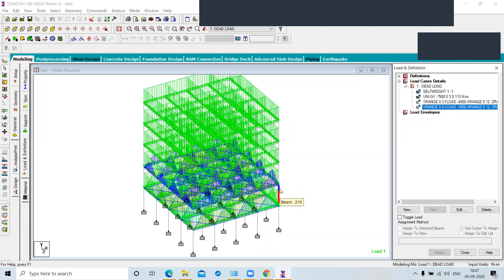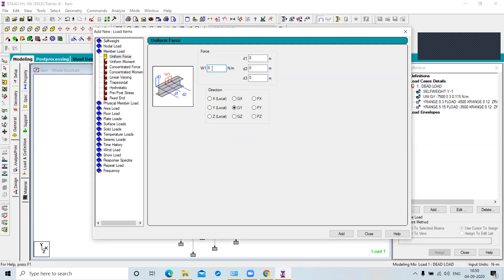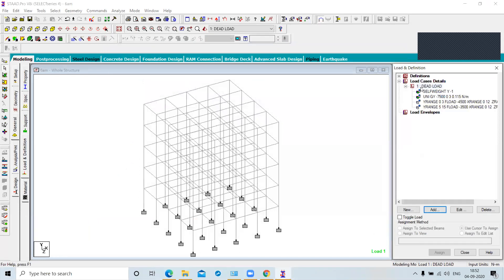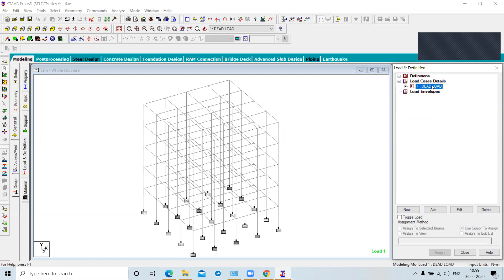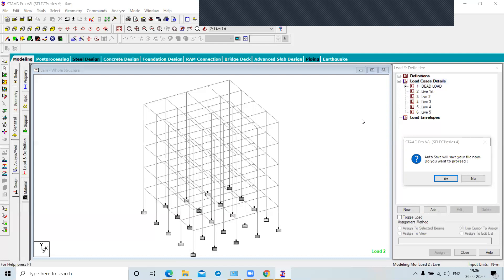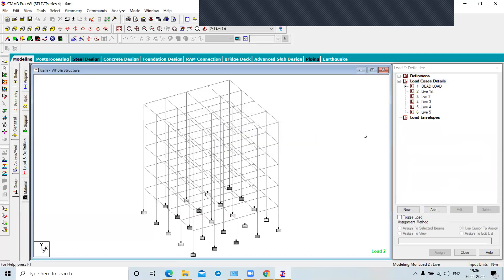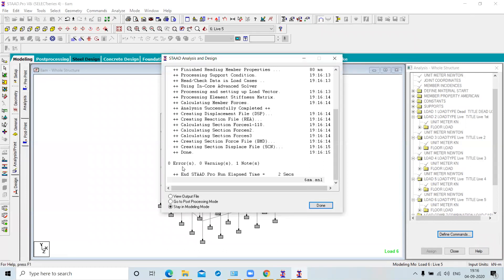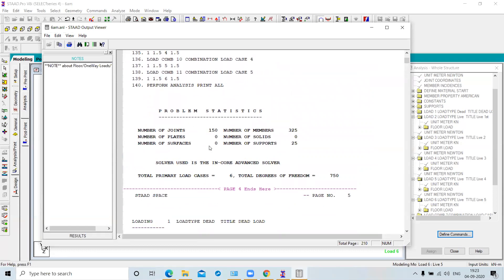Dead Load and Live Load